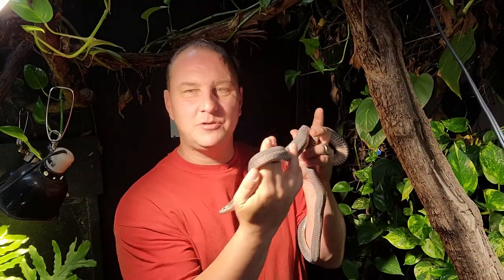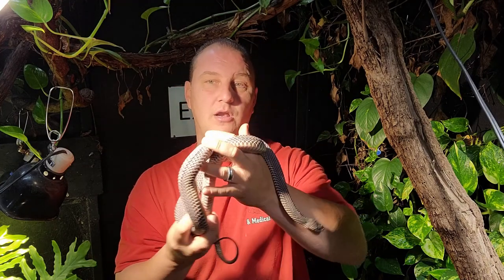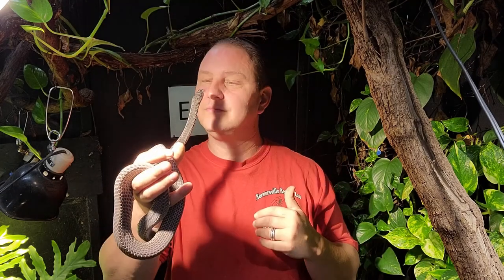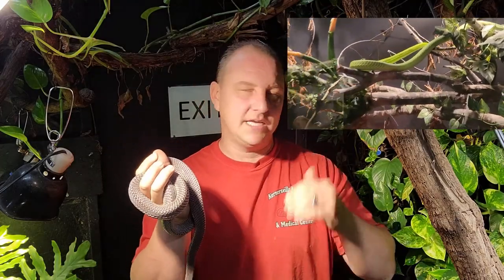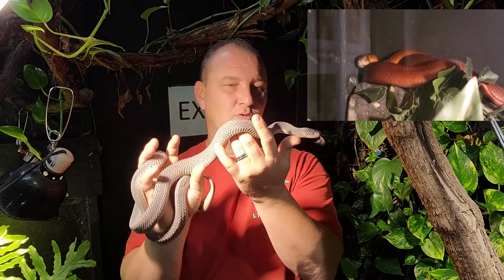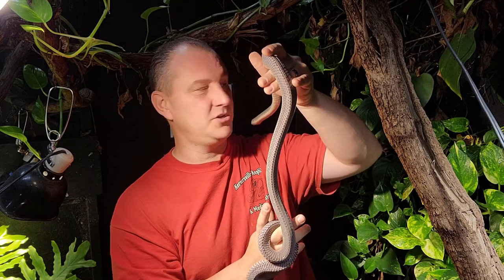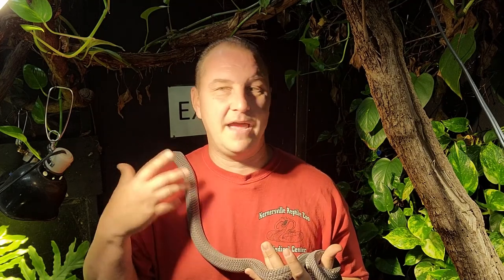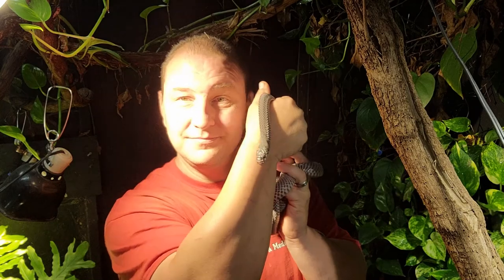The BEAUTIFUL African File Snake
In this video Chad talks about a not so common snake that is kept in captivity. Watch as he shows the beautiful african file snakes and gives a brief overview about this amazing snake.

821 S Main St Kernersville NC
mon-sat10-6  sun 1-4